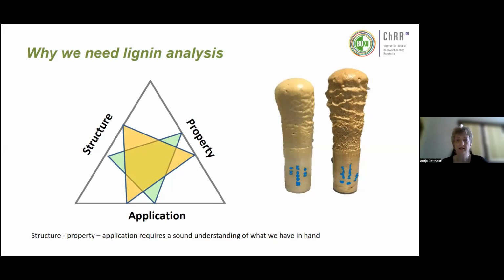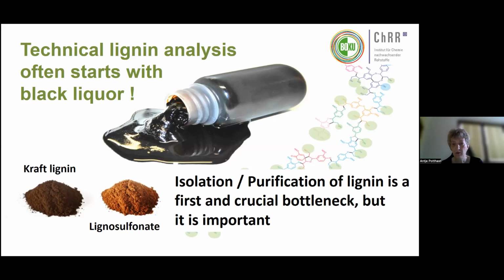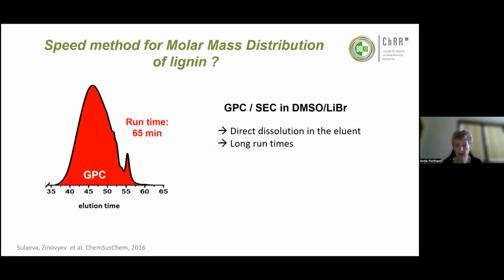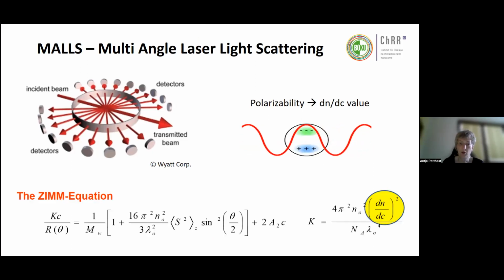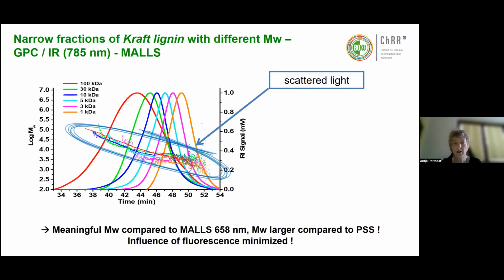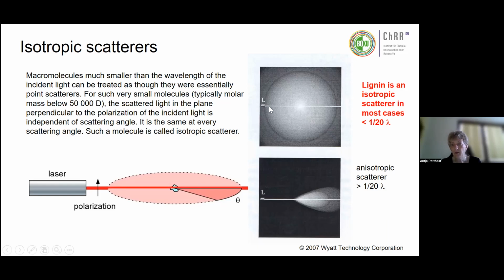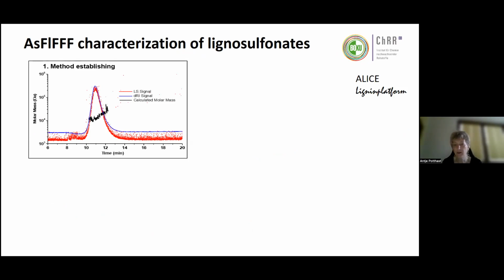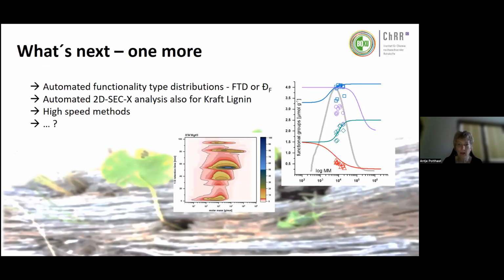WWSC Wood Biopolymer Characterization Webinars: Antje Potthast, BOKU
Title: Towards absolute molecular weight determination of lignin

This webinar was part of the WWSC Wood Biopolymer Characterization webinars.